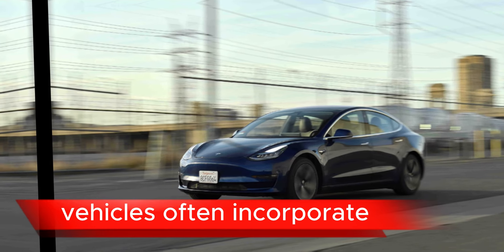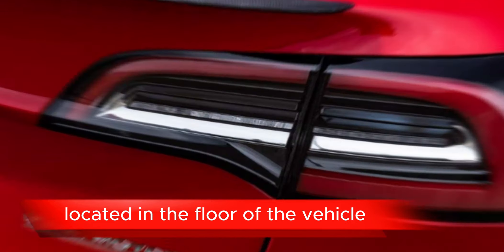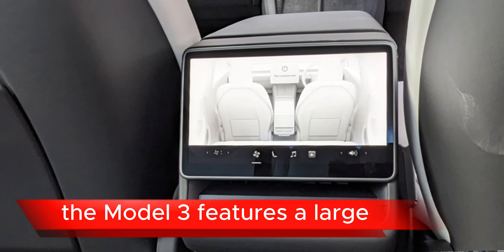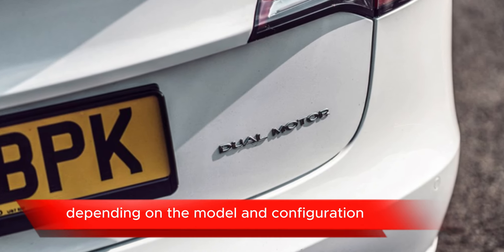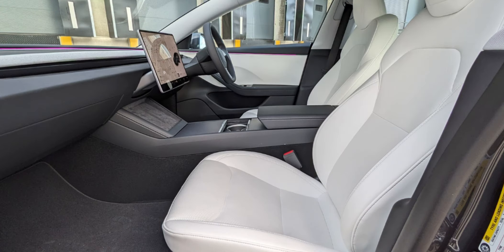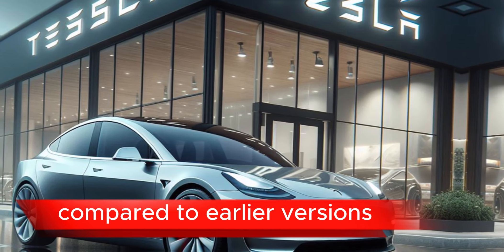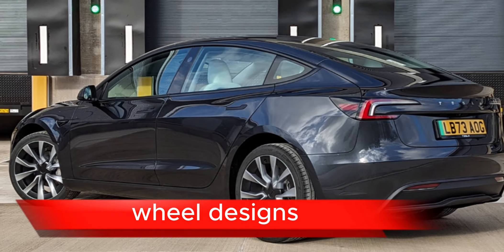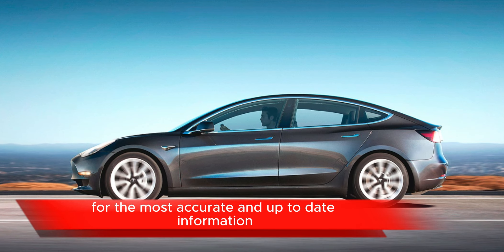2024 Tesla Model 3🚗| interior | exterior | first look | release date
tesla model 3 plaid
tesla model 3
tesla model 3 refresh